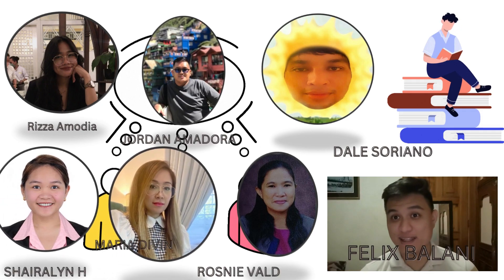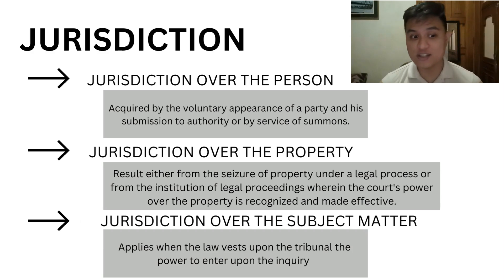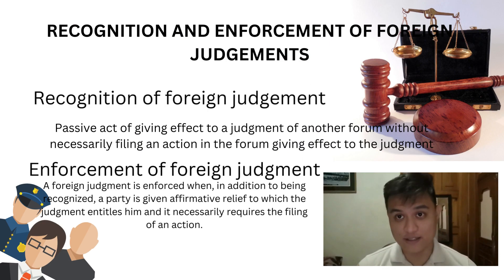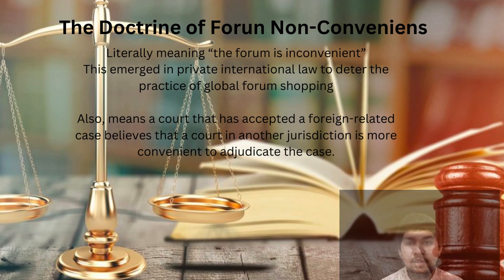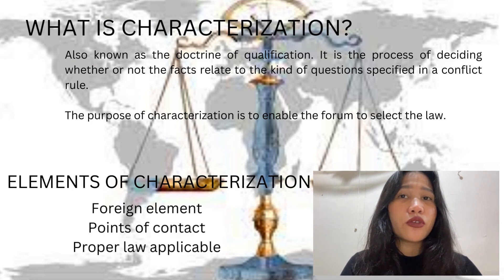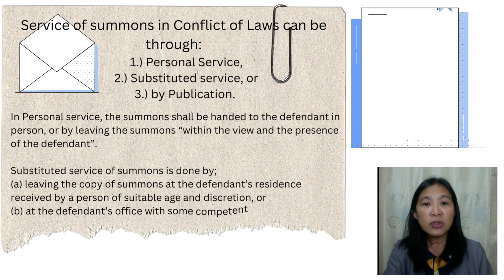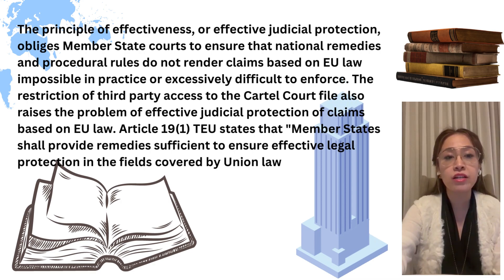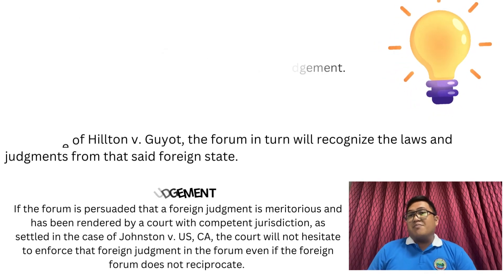CONFLICT OF LAWS PRESENTED BY JMC COLLEGE OF LAW STUDENTS